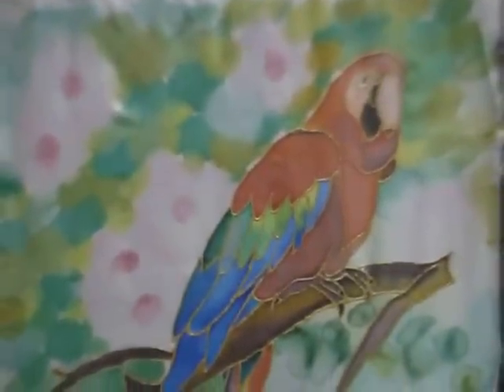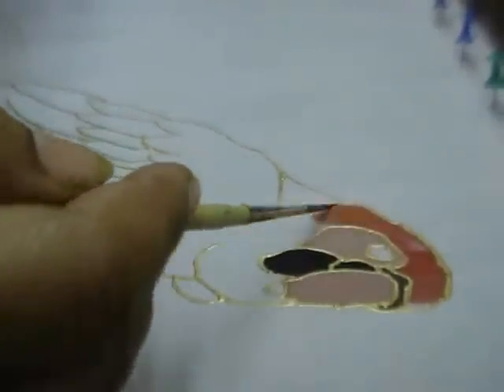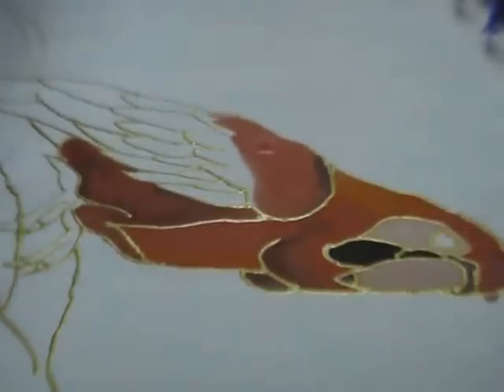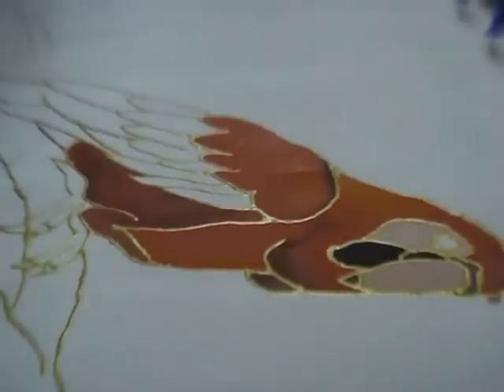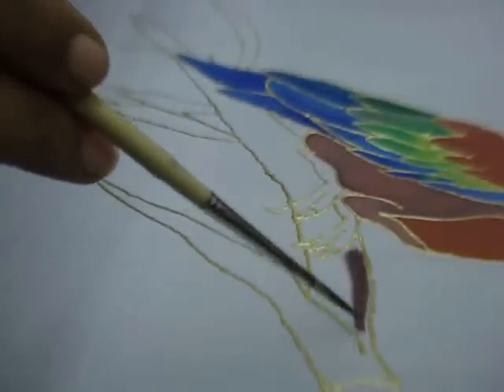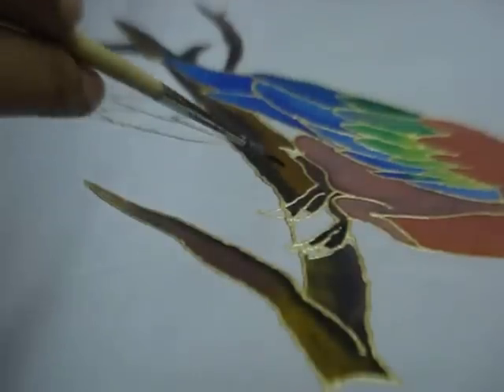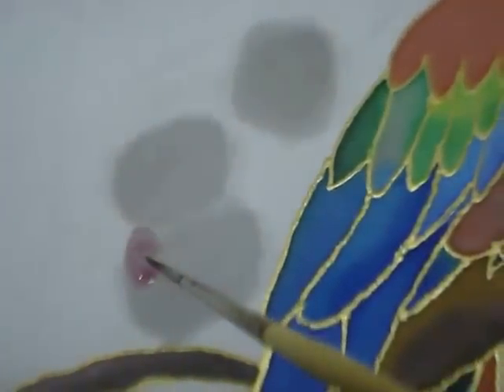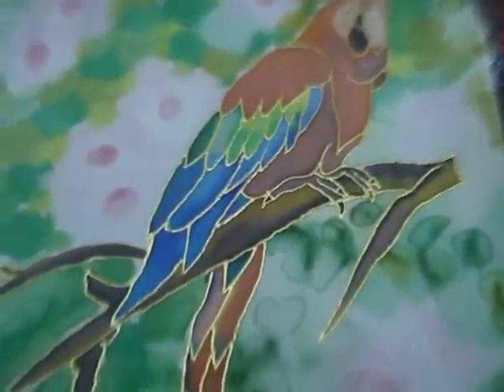Silk Painting - Macaw Parrot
Easy and simple to make silk painting. Very pretty and colorful.